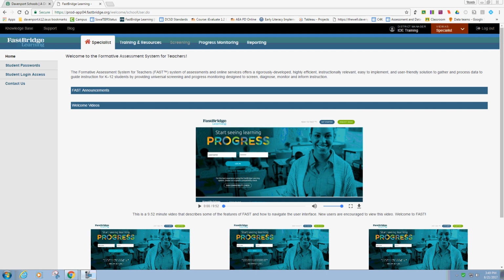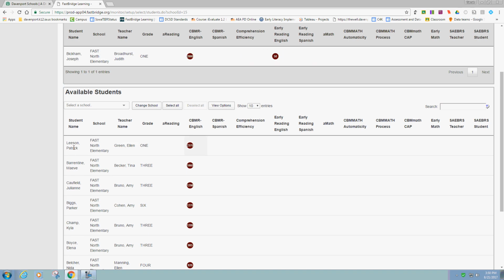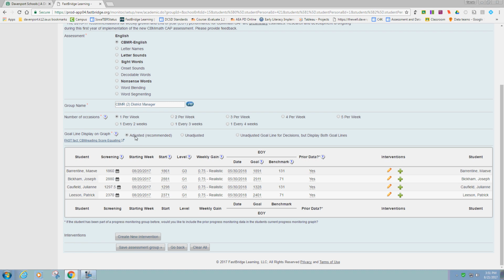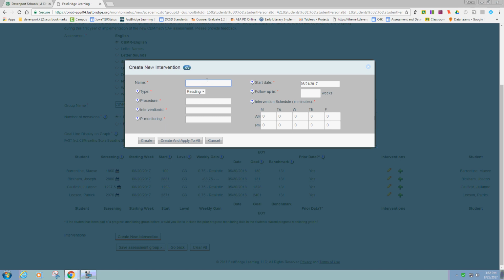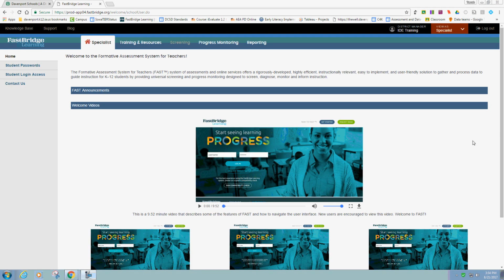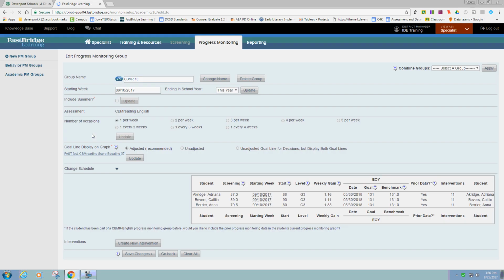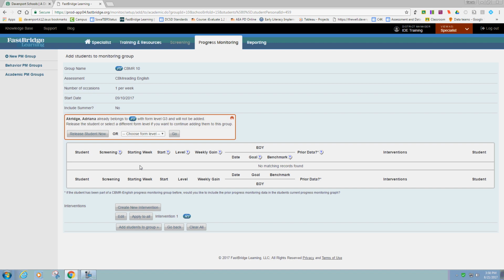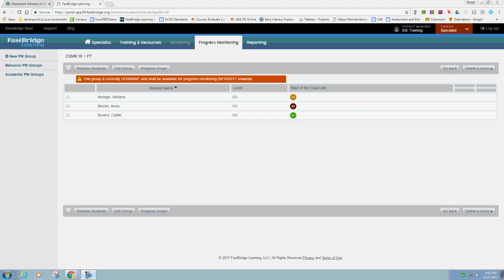Setting up Progress Monitoring Groups specialist account